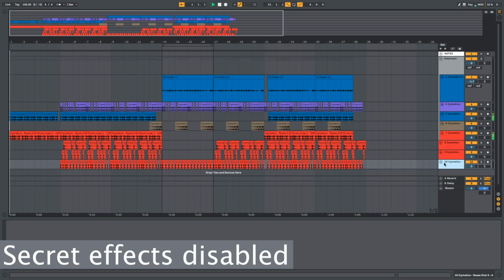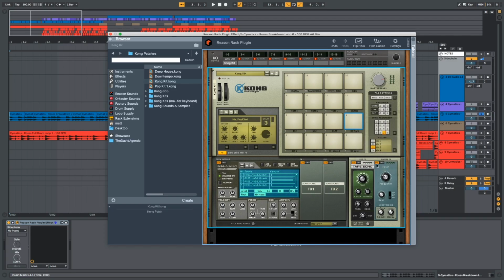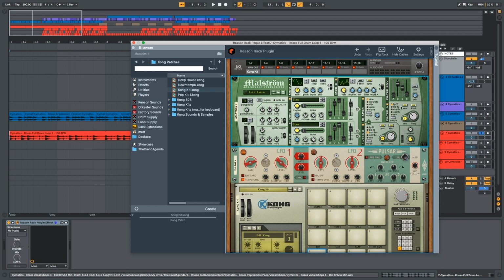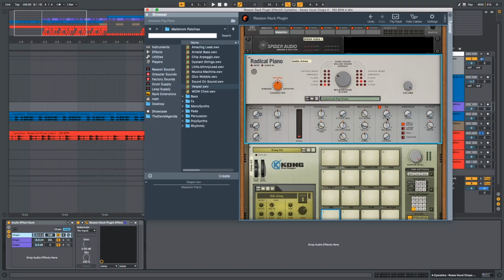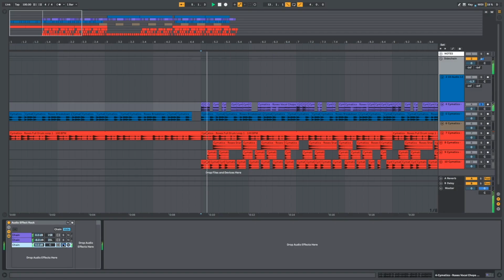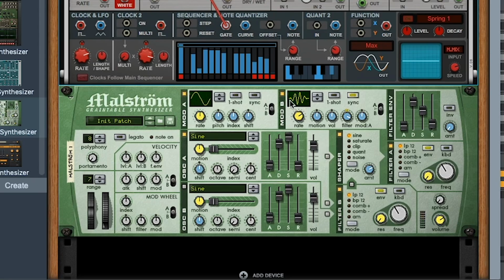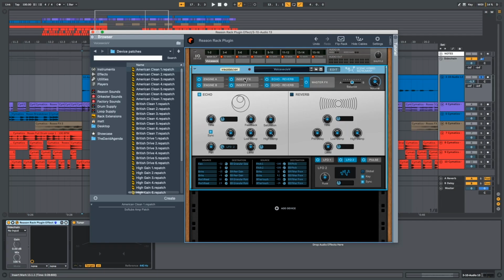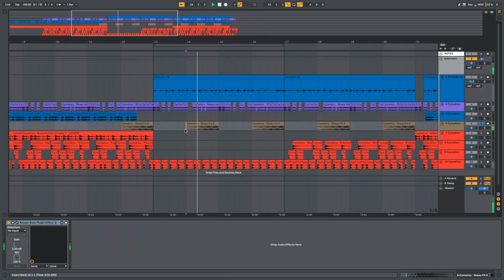Unlock SECRET EFFECTS in Reason 11 🤫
Did you know Reason 11 has a whole bunch of SECRET EFFECTS?? Reason Studio's won't tell you about these. But, if you know where to look, you can unlock a bunch of effects which you can use to create some awesome new sounds! In this video, I make a beat using ONLY Reason 11's secret effects. 🕵🏻‍♂️